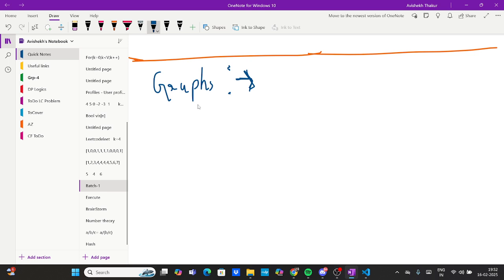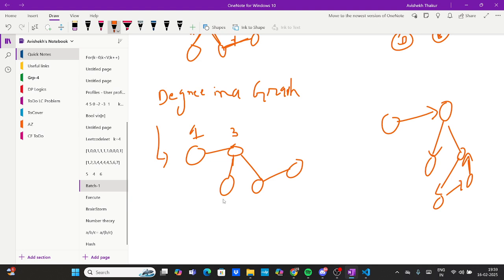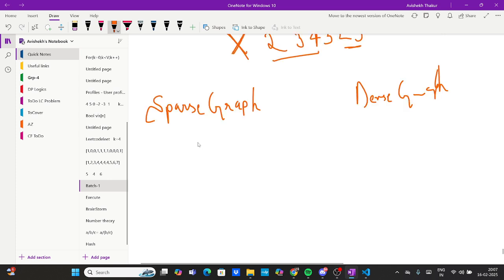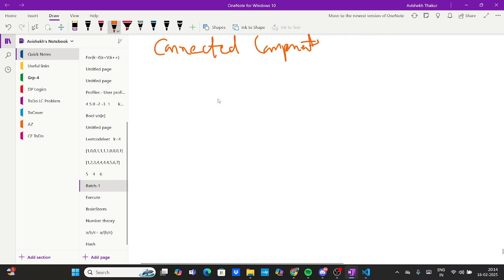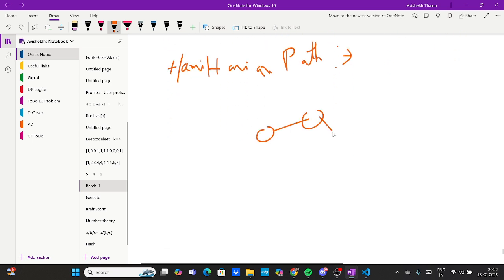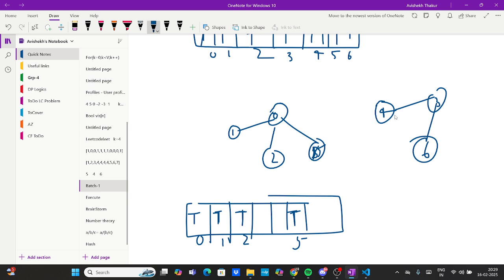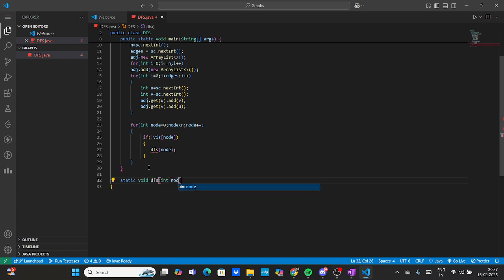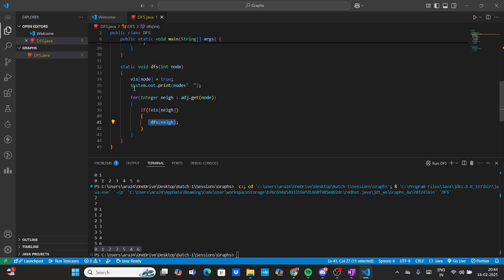Intro to Graphs and DFS